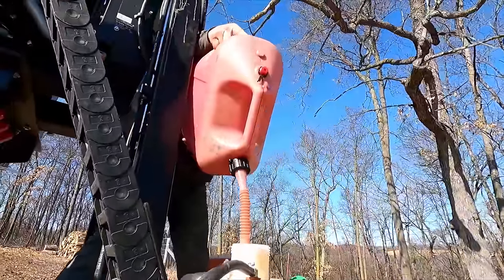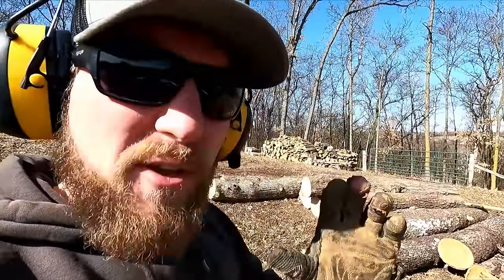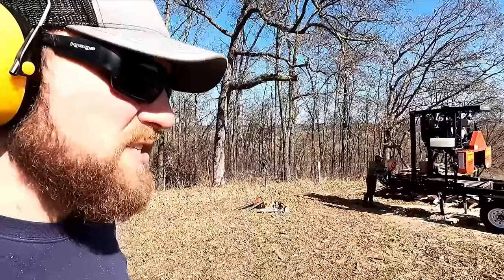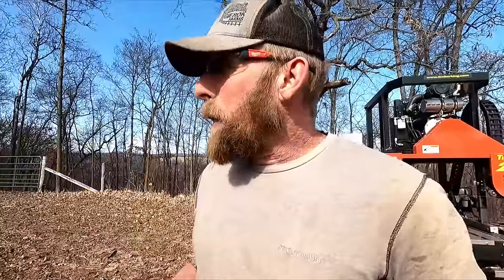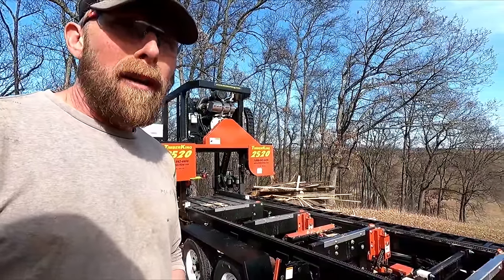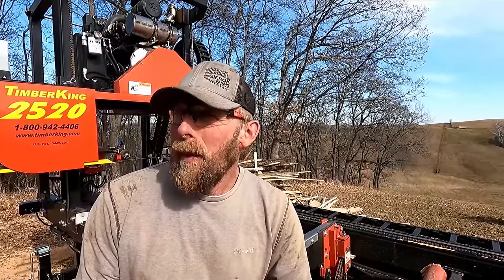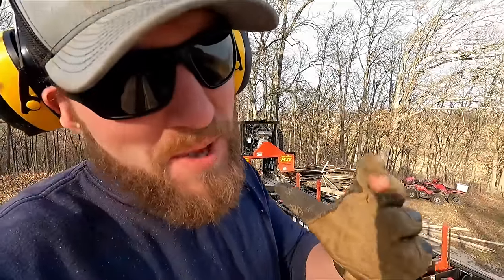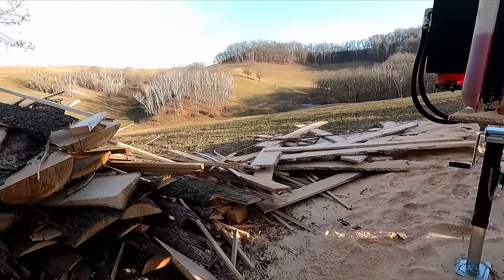Homemade Lumber! Sawing Our Own Logs Into Boards With Our 2520 TimberKing Sawmill!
Today we are sawing logs on the farm into lumber. It has been a great day of sawing. Let us know what you think of the set up.

Gierok Farms
54702